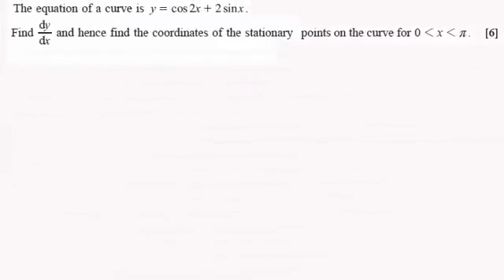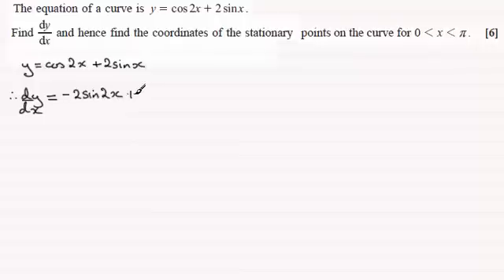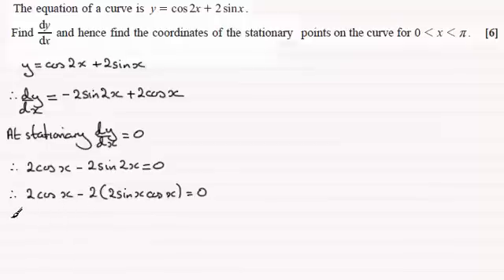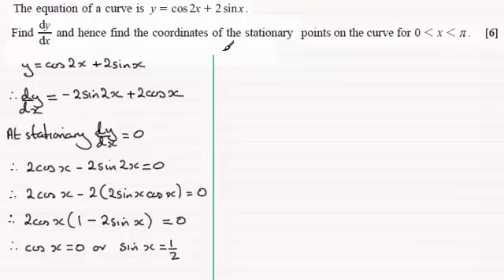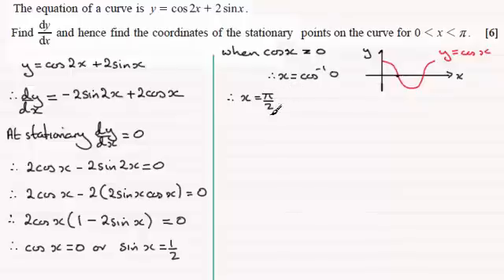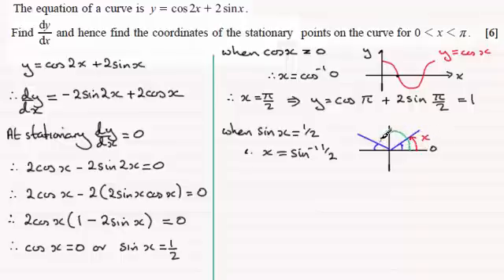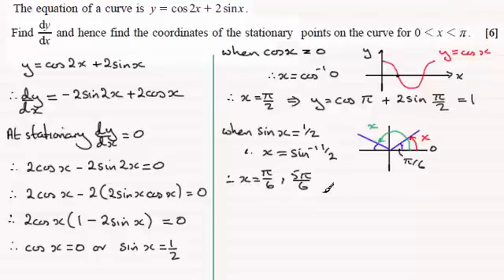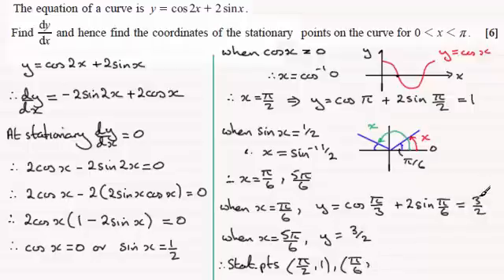Finding stationary points on a trig graph (example to try) : ExamSolutions : OCR C4 June 2013 Q4